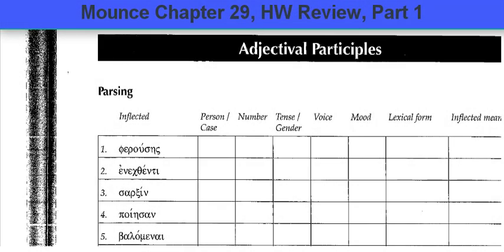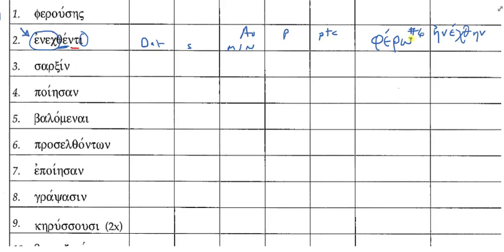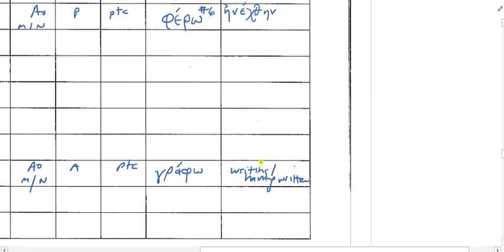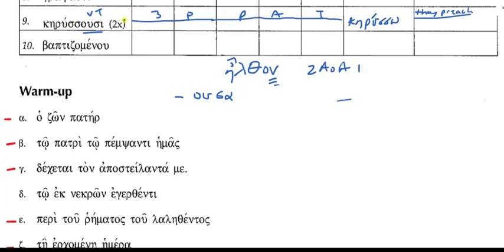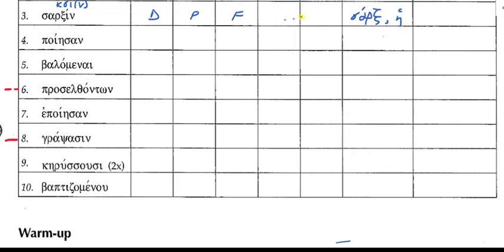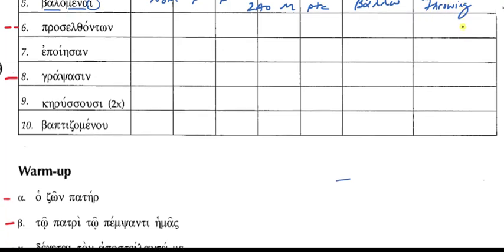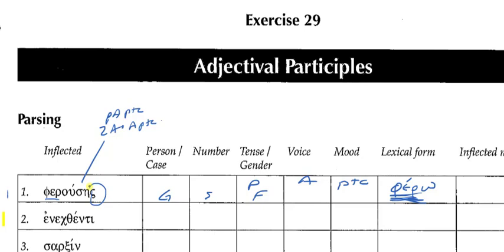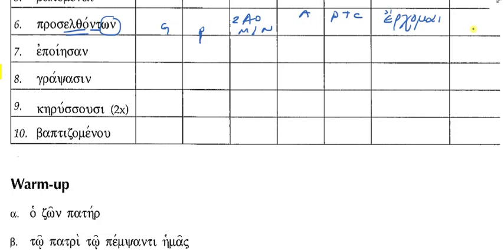Greek Mounce 29, HW Review, Part 1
This video covers:

Parsing: 2, 8, 9, 3, 4, 5, 7, 1, 6